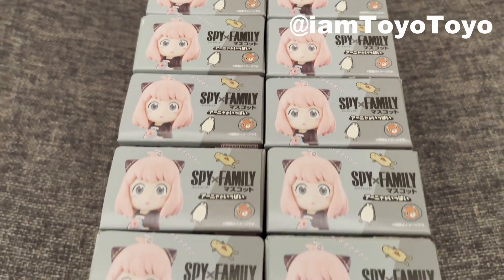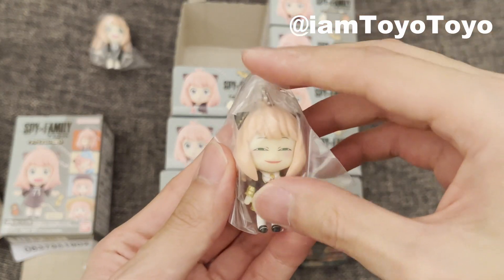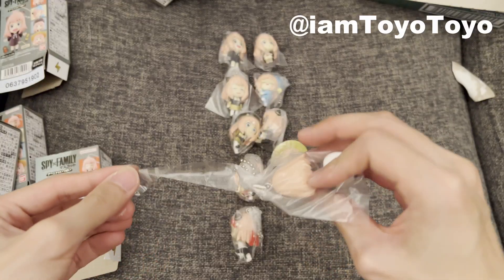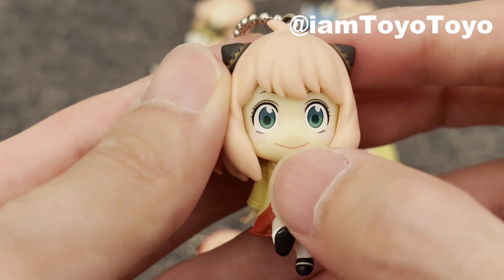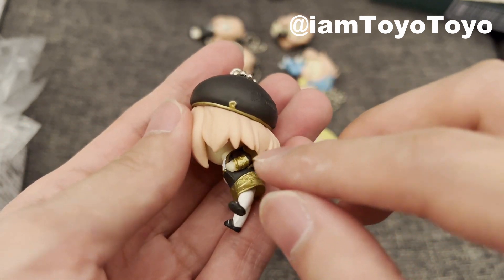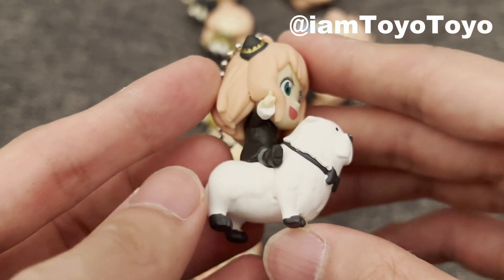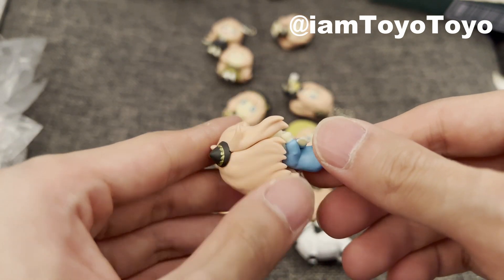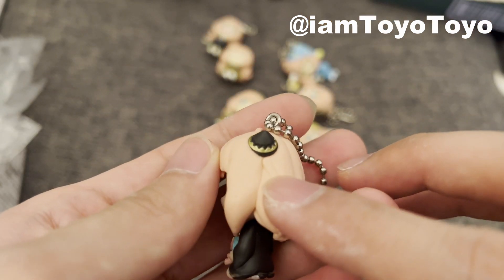Spy x Family Anya Blind Box Mascot Unbox Review スパイファミリー アーニャ フォージャー 開封 レビュー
Spy x Family Anya Clips Unbox Review スパイファミリー アーニャ フォージャー 開封 レビュー
Spy x Family Anya Forger SHF SHFiguarts Unbox Review スパイファミリー アーニャ フォージャー SHフィギュアーツ 開封 レビュー

Bandai Spy x Family Anya Forger Figuarts Mini Unbox Review スパイファミリー アーニャフォージャー フィギュアーツ mini 開封 レビュー
Bandai Spy x Family Yor Forger Figuarts Mini Unbox Review スパイファミリー ヨル フォージャー フィギュアーツ mini 開封 レビュー

Before Bayonetta 3 - Here Comes Nendoroid 1485 Bayonetta Unbox Review ねんどろいど ベヨネッタ 開封 レビュー